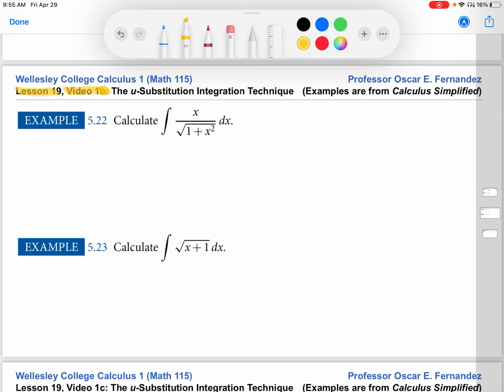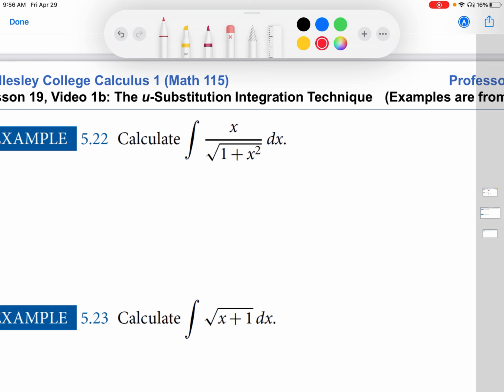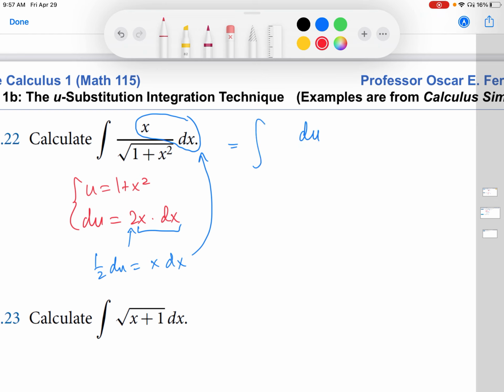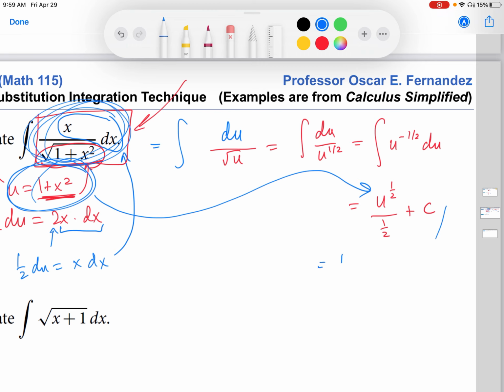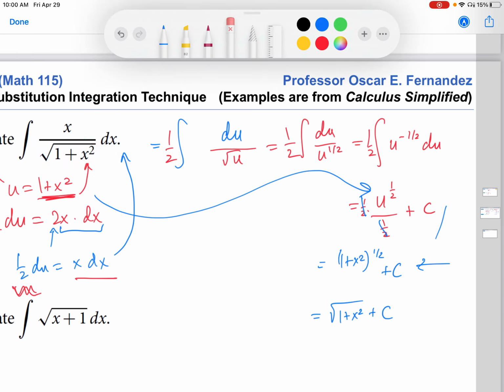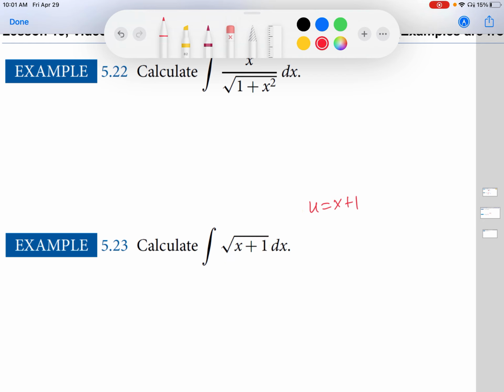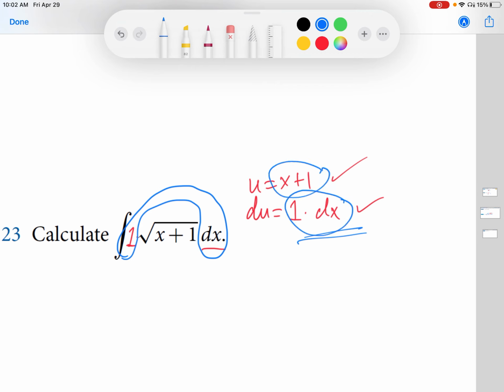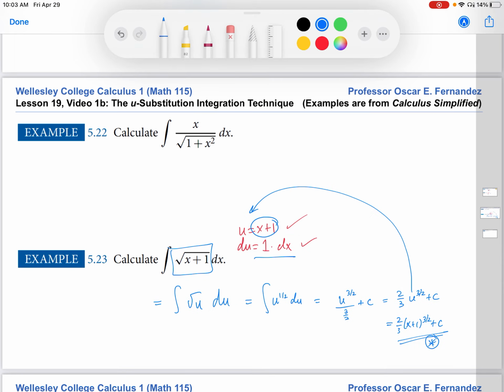19.2 (20.2): More u-substitution | Wellesley College Calc. 1 (Calc. 2); Calculus Simplified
This video works through more difficult u-substitution examples.